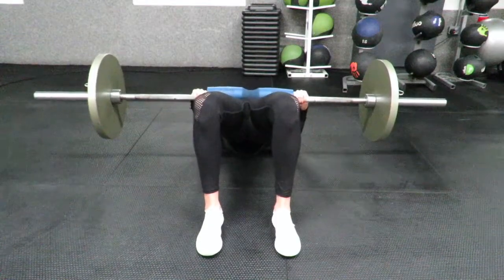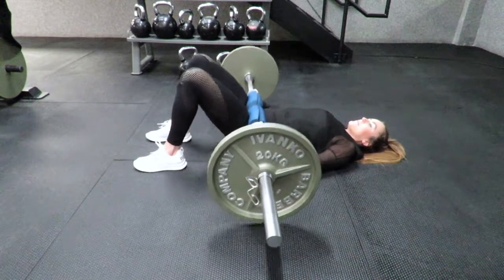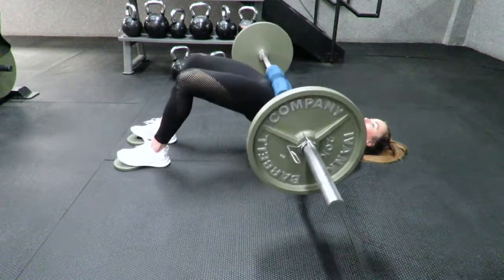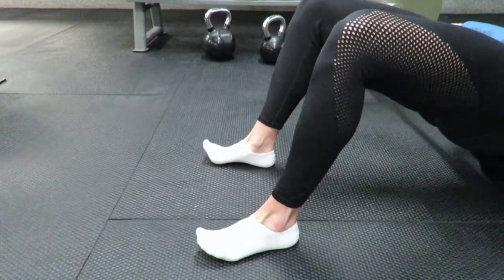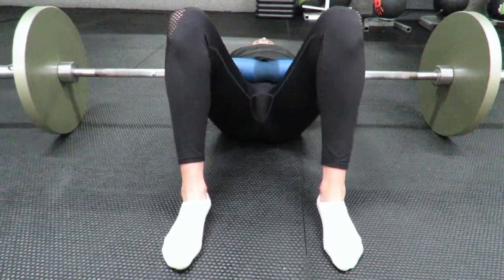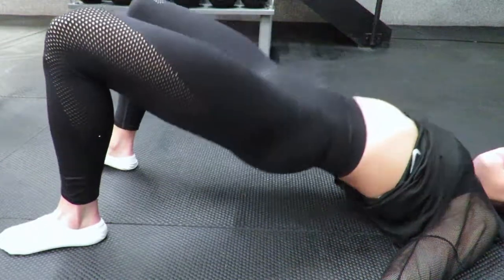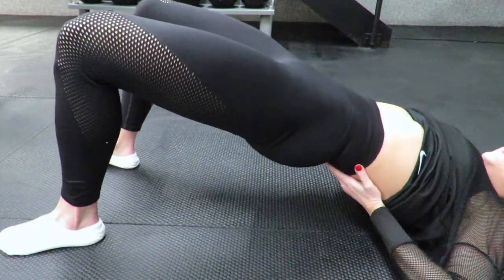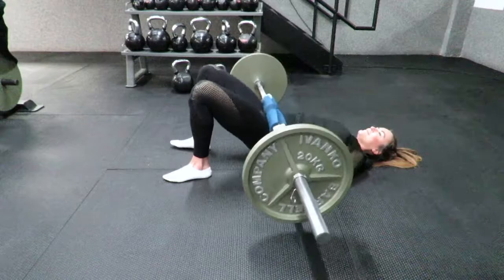The Glute Bridge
🎯 Another great way to challenge the Glutes without taxing the rest of the legs.

1️⃣ Heel drive.
2️⃣ Posterior pelvic tilt at full hip extension to ensure maximal contraction.
3️⃣ Pull the knees apart slightly throughout the movement.

🗝 Get a good spongey pad.
💣 You will need a lot of weight on the bar and without a good pad your pelvis will be crushed to dust way before you do anything to your arse.

🔎 There is a smaller ROM with the Glute Bridge in comparison to the Hip Thrust, which has a couple of implications:

🆗 Work = Force x Distance.
⬇️ Because we have reduced the distance, the overall work being performed by the Glutes is less than in the Hip Thrust if we use the same load.
⬆️ In order to create more Work, when we reduce the Distance we must increase the Force.
🆙 This means you should be able to handle more Load in the Glute Bridge than the Hip Thrust.